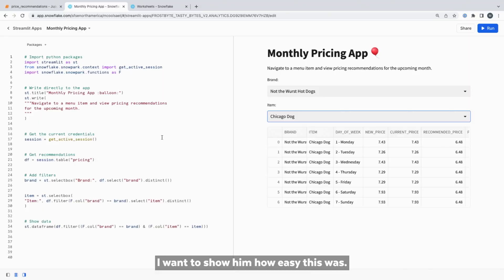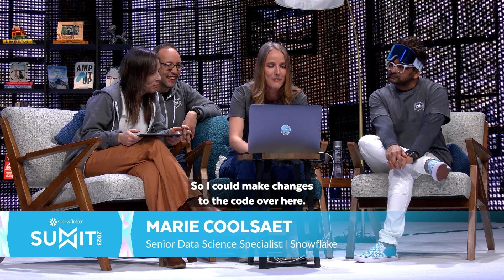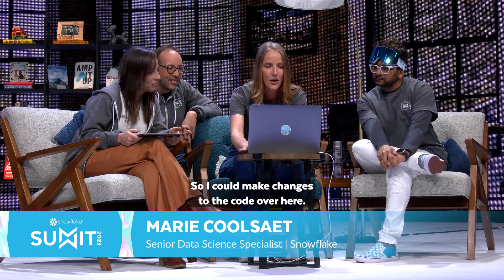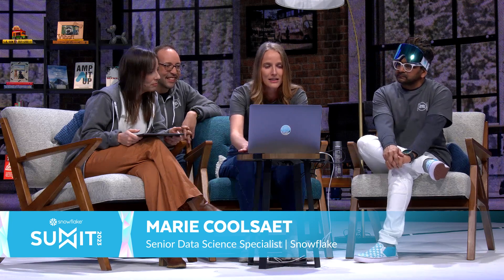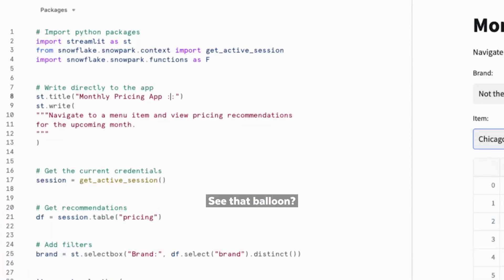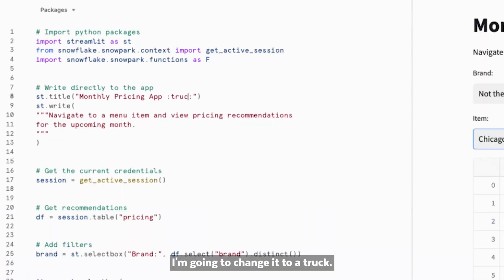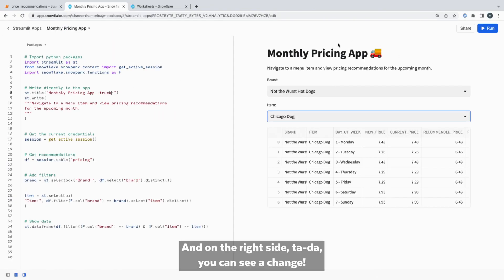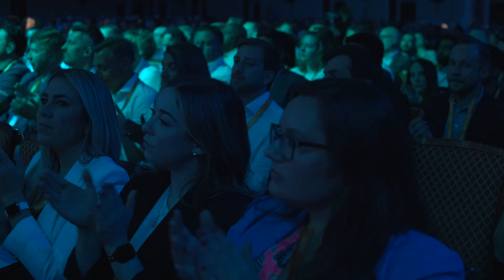Snowflake Summit Day Two Highlights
It was another big day at Snowflake Summit 2023 that saw some fantastic demos, great conversations with our Data Superheroes, more product announcements from our ecosystem of partners, and the reveal of this year's Startup Challenge winner, Maxa.  One more day to go!